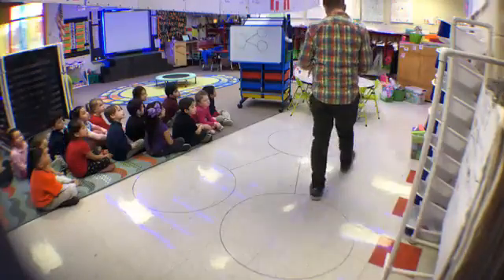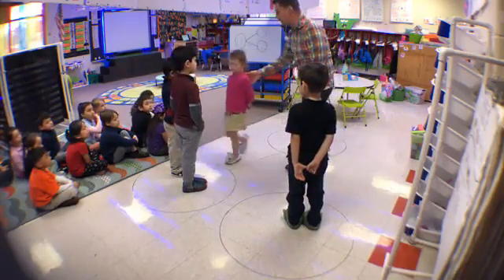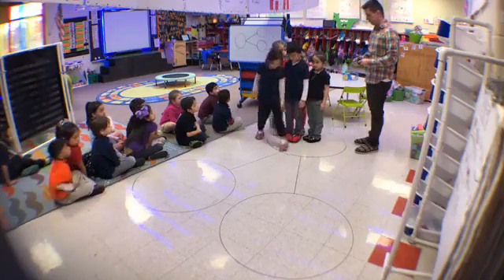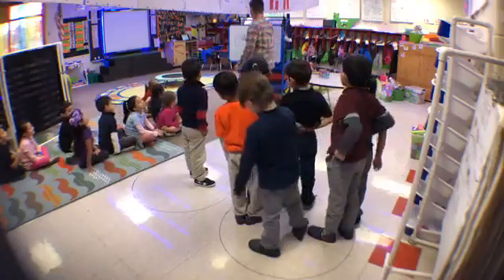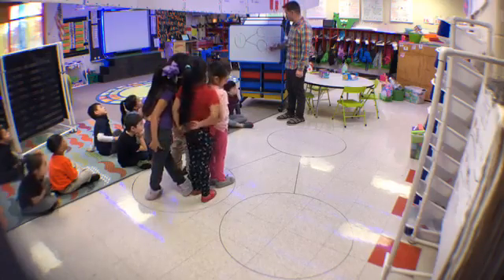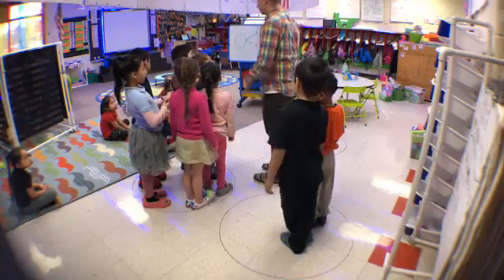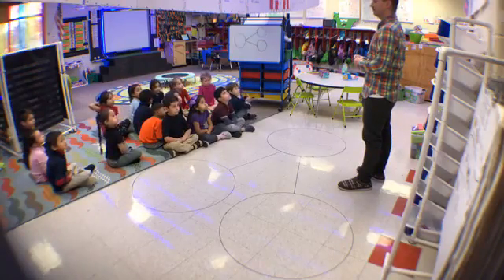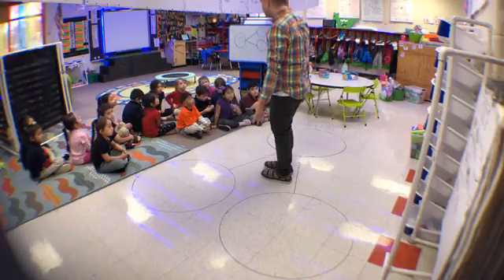Math LIVE: Introducing Decomposing Numbers With Number Bonds!